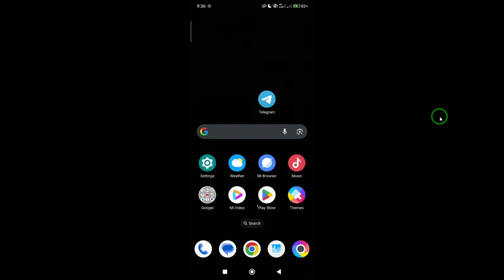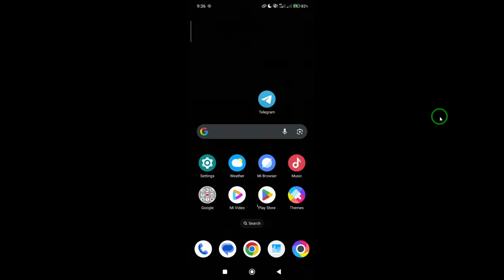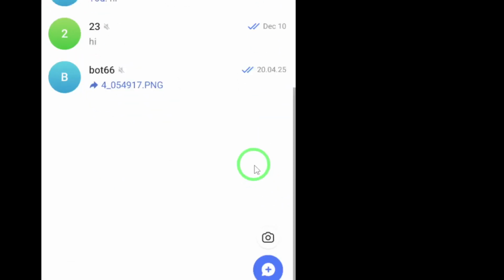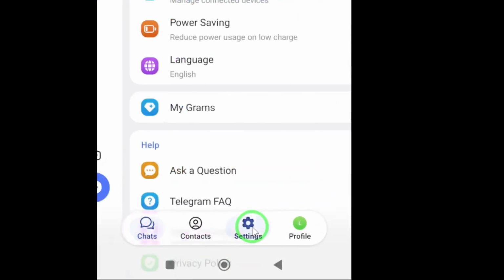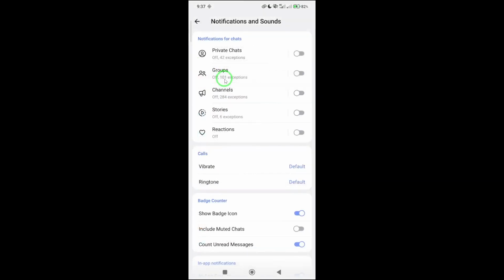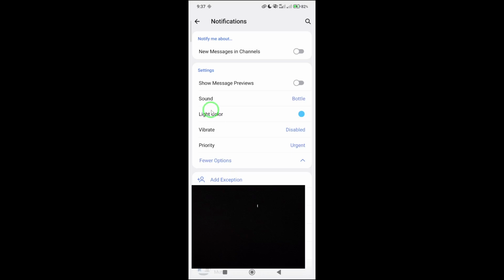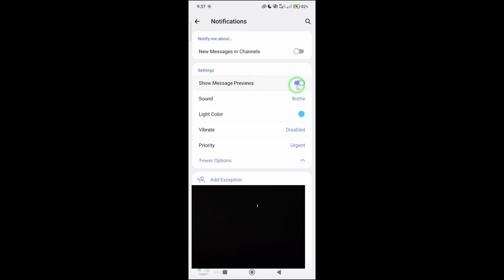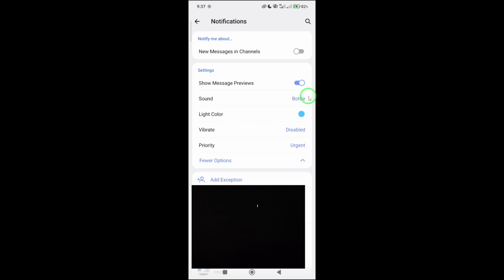How to Enable Message Previews for Telegram Channel (Updated)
Learn how to enable message previews for Telegram channels with this quick and updated guide. This tutorial helps you control your notification visibility and stay on top of your channel messages more easily.

Follow these simple steps to turn on message previews in Telegram:

1. Open Telegram and tap the menu icon (☰ or profile icon)

2. Go to Settings

3. Tap Notifications and Sounds

4. Tap Channel

5. Toggle on Show Message Previews-
Timeline:
00:00 Start
00:12 How to do it
01:05 End